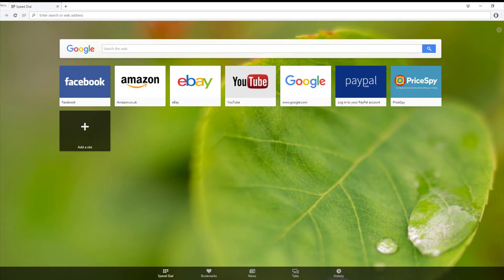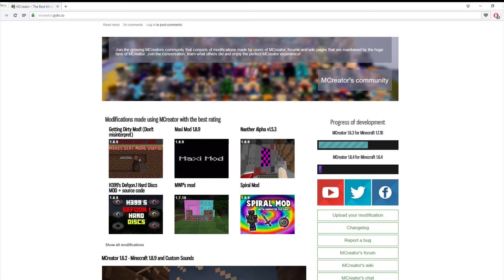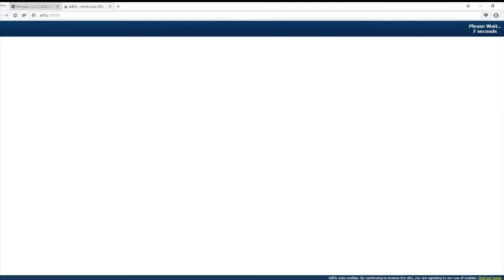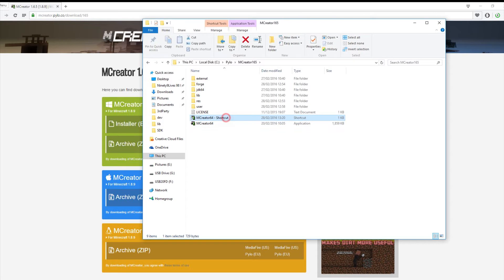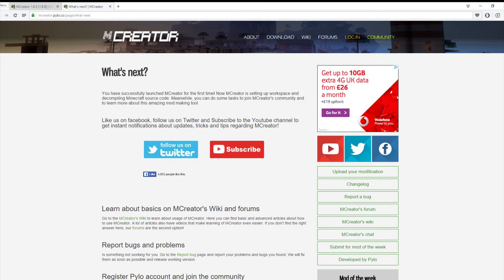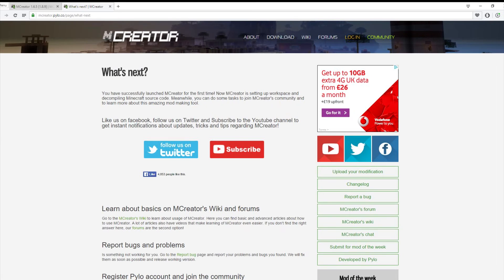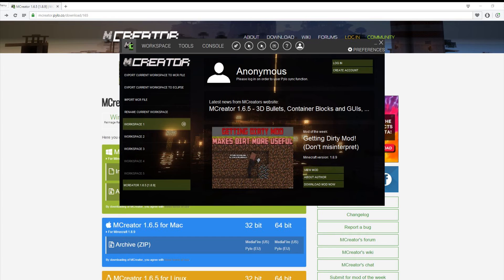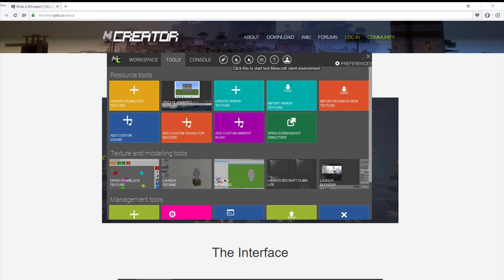Tutorial: How To Install MCreator 1.8.9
Hey Guys I show you how to install MCreator.

MCreator: Mcreator.pylo.co